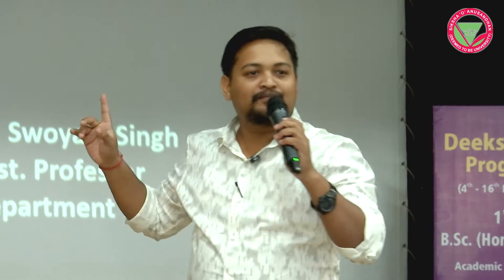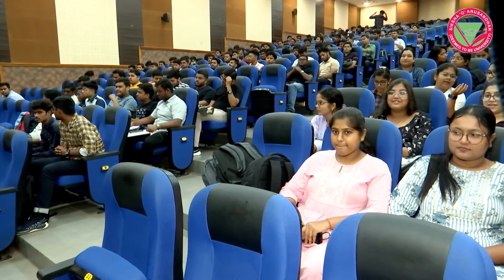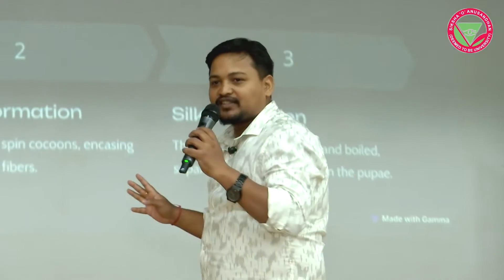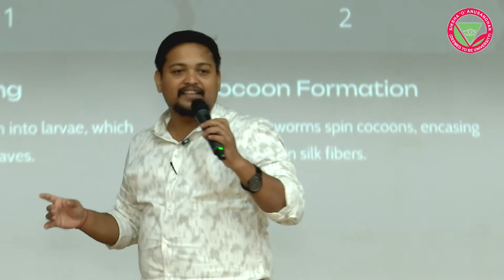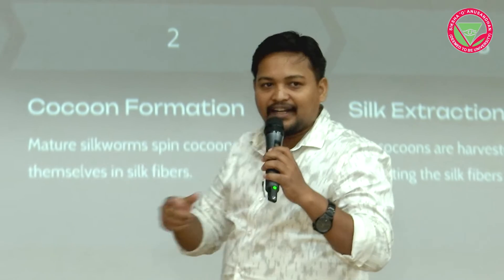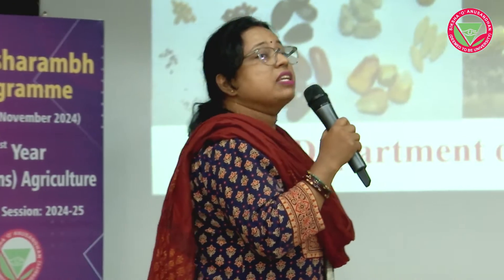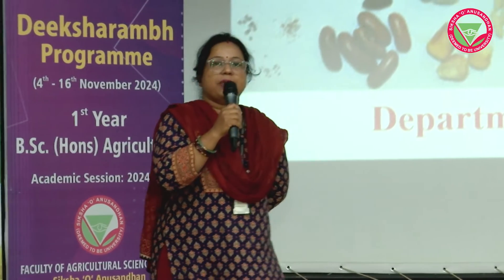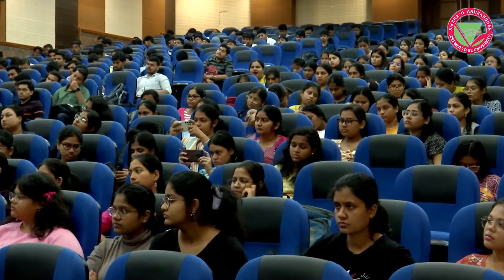Deeksharambh 2024: Course Introduction | Institute Of Agricultural Sciences | SOA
Deeksharambh 2024 at Institute of Agricultural Sciences (IAS), SOA University, marks a new beginning for aspiring students stepping into the world of agriculture and allied sciences. This course introduction session provides valuable insights into curriculum structure, faculty expertise, career prospects, and institutional values.